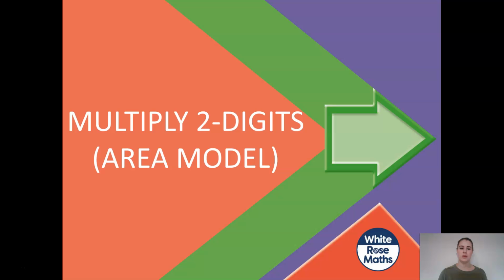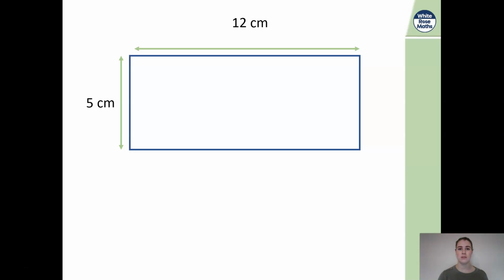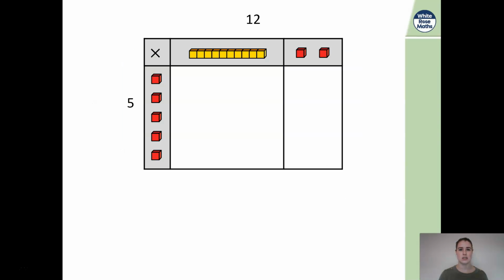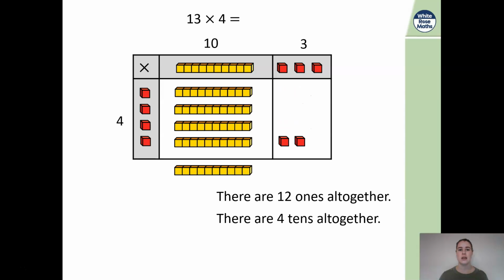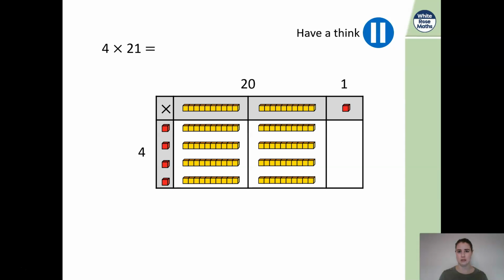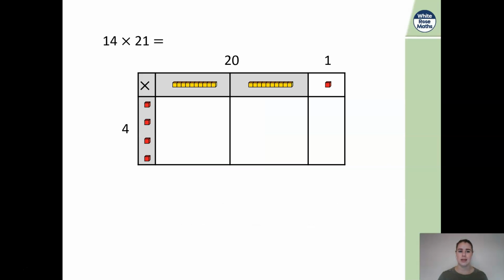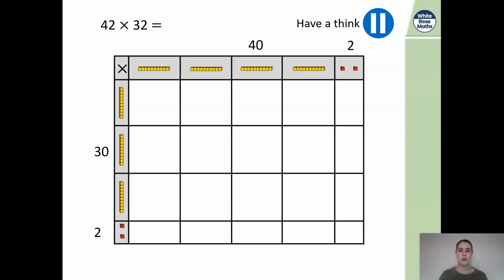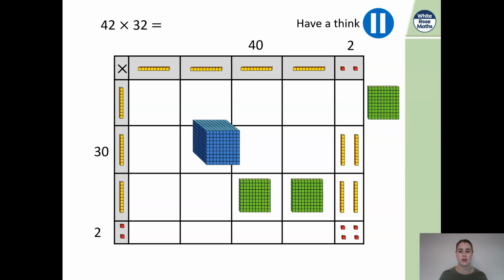Year 5 Maths Jan 15th